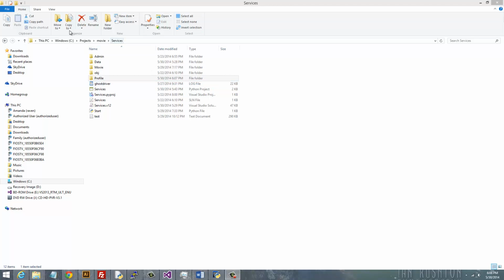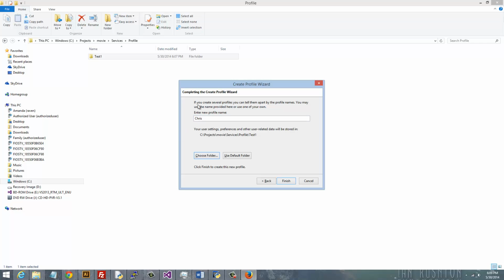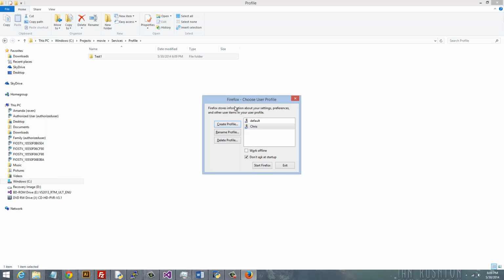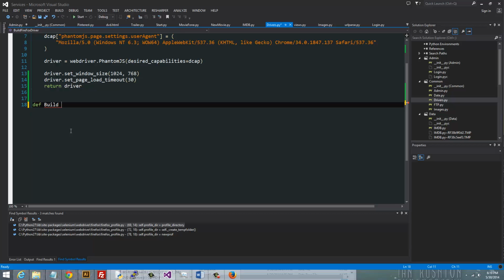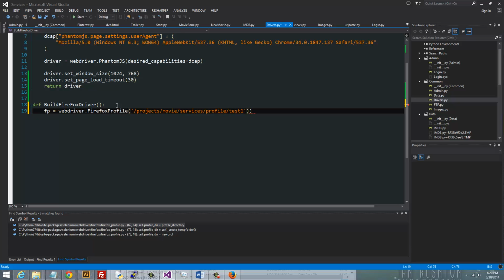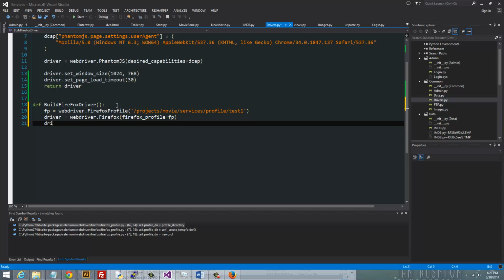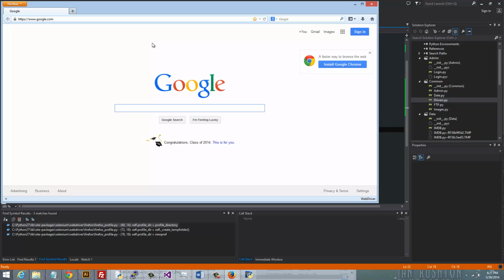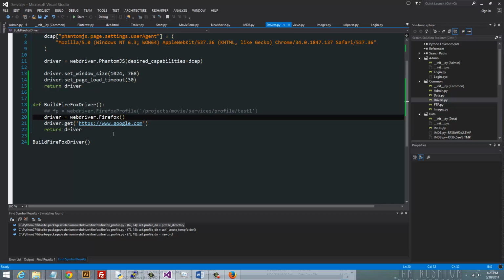Adding a Firefox profile to Python Selenium